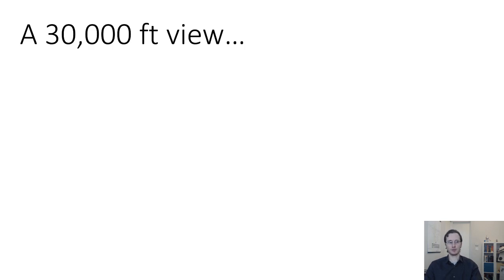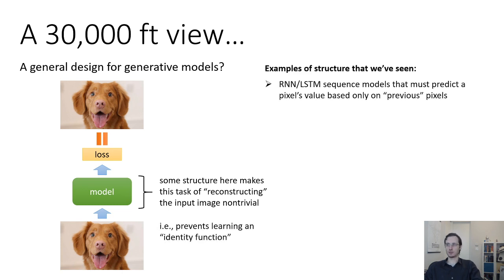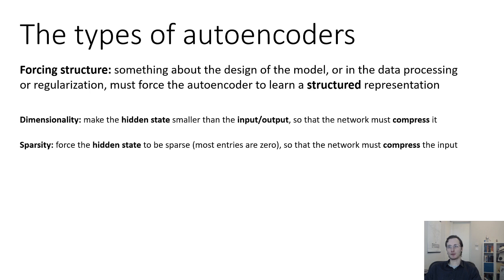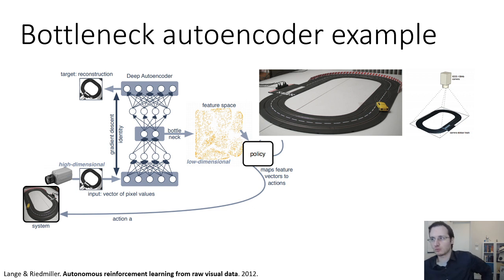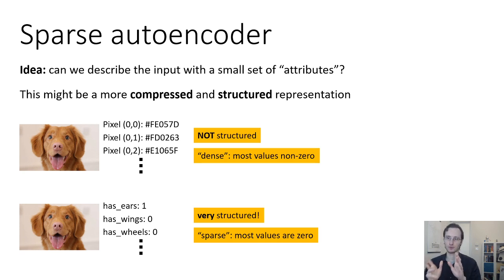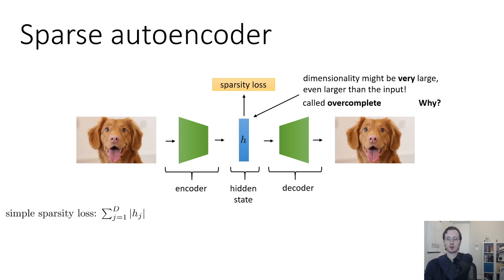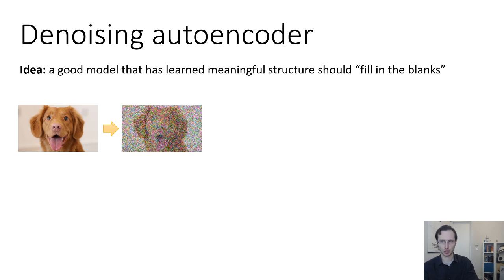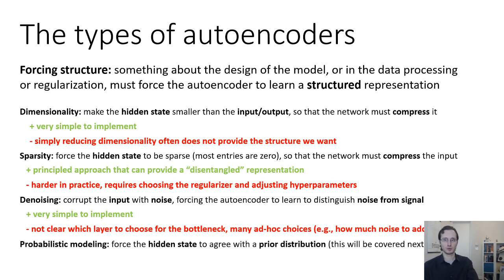CS 182: Lecture 17: Part 2: Generative Models